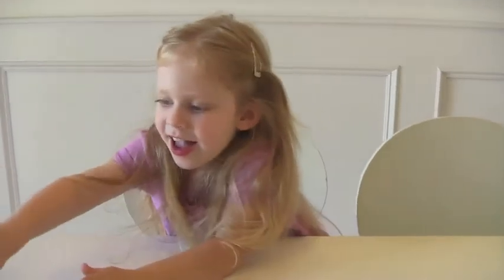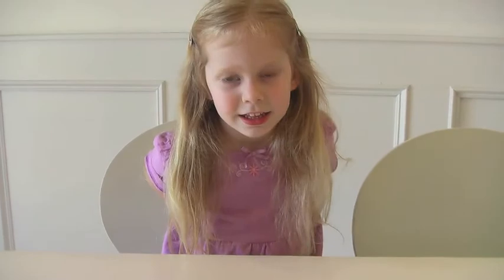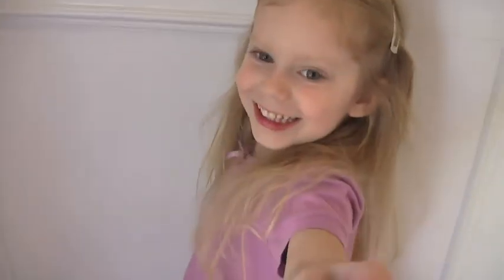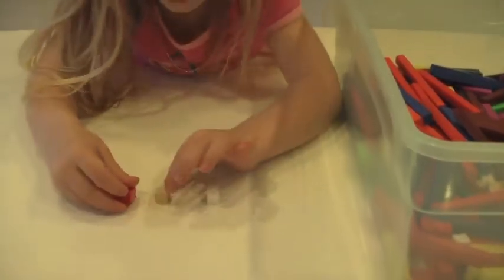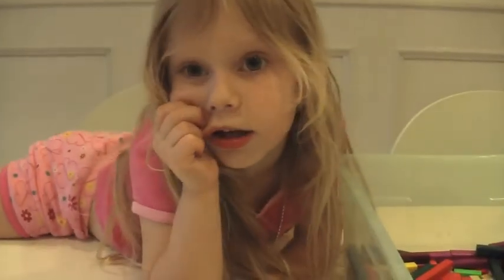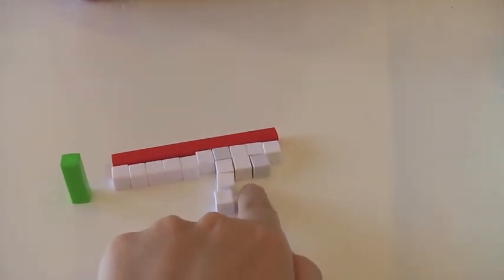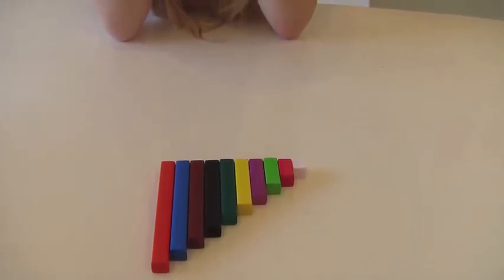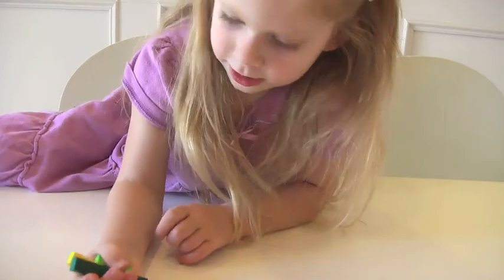Learning the Rods - Free Math Tutoring Video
This free math tutoring video gives ideas for introducing Cuisenaire Rods. These ideas will work for older children, too, not only preschoolers. These should be done after much time spent in unstructured play with the rods.

The rod numbers are based on length and prepare the child to learn about addition, subtraction, multiplication, division, and fractions/decimals/percents (as well as negatives and algebra with a few cosmetic changes to the rods).